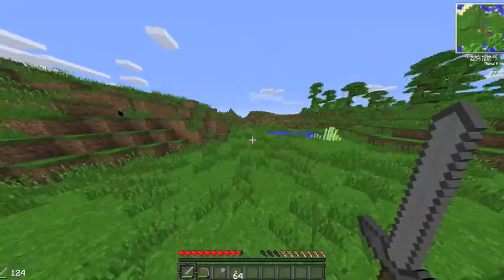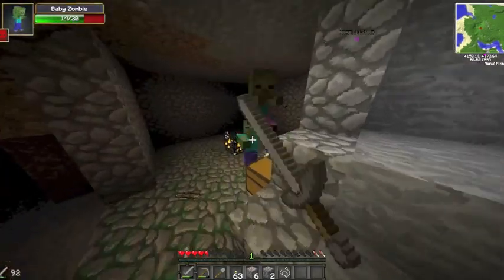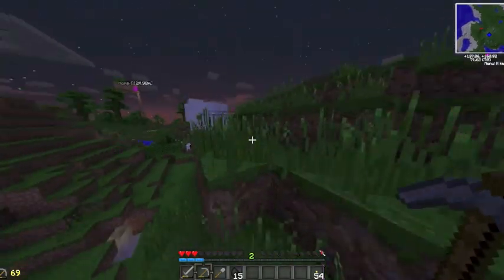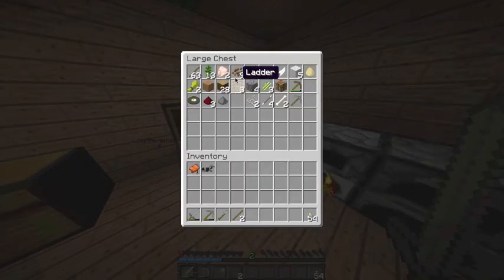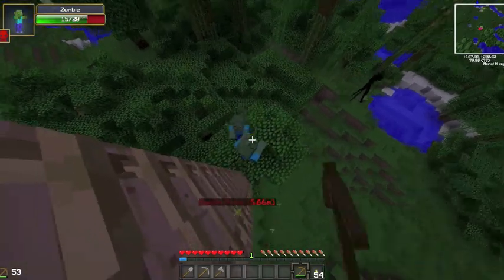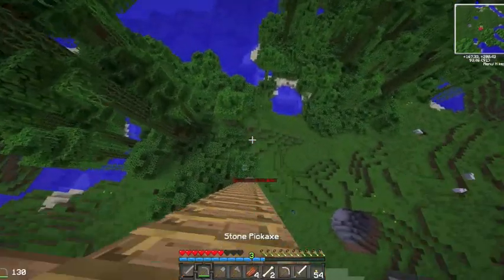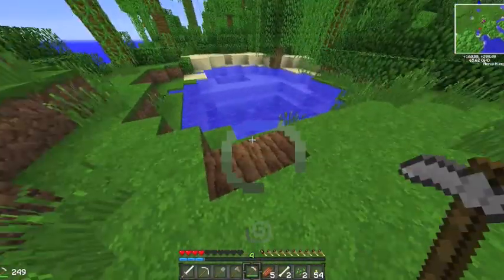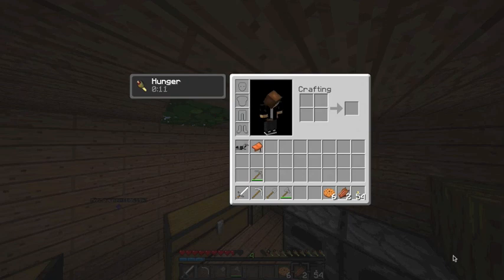Modded Survival Let's Play Episode 3 w/ golfman1999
Mods
-Not Enough Items
-Optifine
-Rei's Minimap
-Rotten Flesh To leather
-Armor Status
-Better Furnaces
-TreeCapitator
-Backpacks